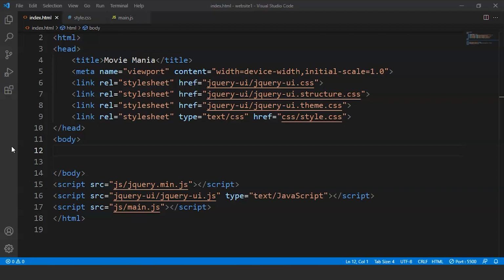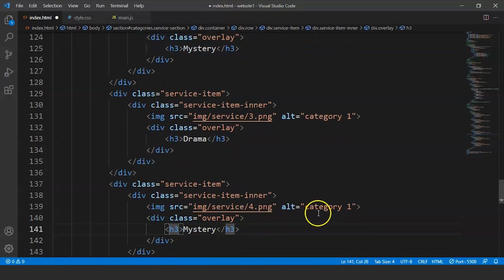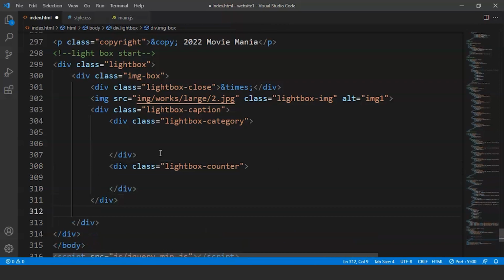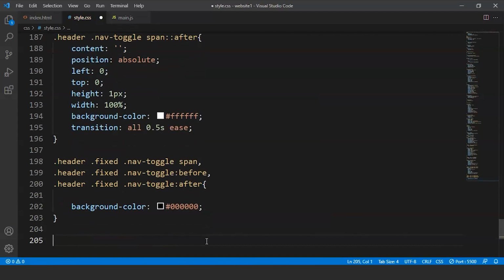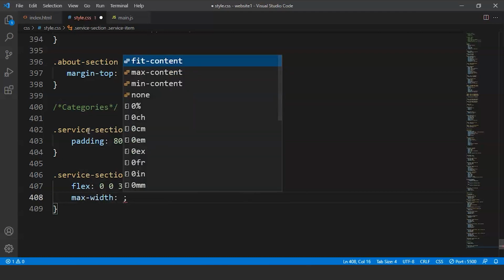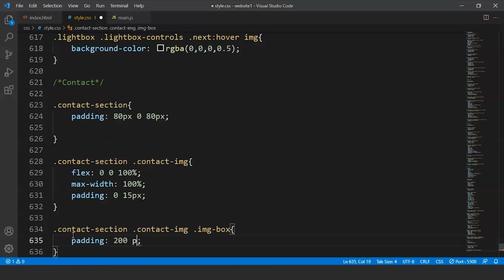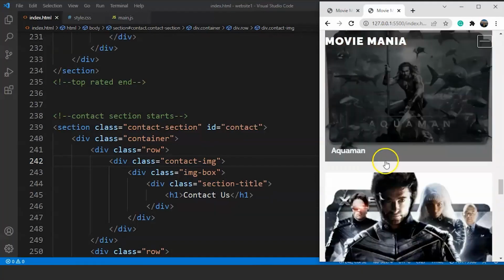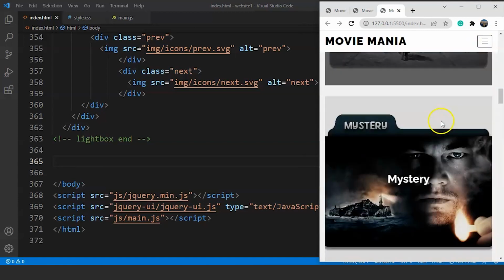How to Create a Website in jQuery | jQuery Project | jQuery Tutorial for Beginners | SimpliCode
This video on How to create a website using jQuery will take you through the detailed concept of How to use jQuery in making a website more responsive and interactive for the user. In this jQuery Project video, you will understand how to use Html, Css and jQuery for creating a fully functional website from scratch . In addition, you'll also learn about how jQuery and jQuery Ui are used in a website.

Below are the topics we are going to discuss in this jQuery tutorial for Beginners.
00:00:00 Introduction
00:00:38 Overview of the website
00:03:25 Creating layout using HTML.
00:54:58 Styling the website using CSS.
02:37:55 Adding responsiveness using jQuery and jQuery UI

1. 100% Money Back Guarantee
2. 7 complete JavaScript courses
3. Covers Ajax, jQuery, and node.js
4. Build a real-time chat application
5. Course completion certificate